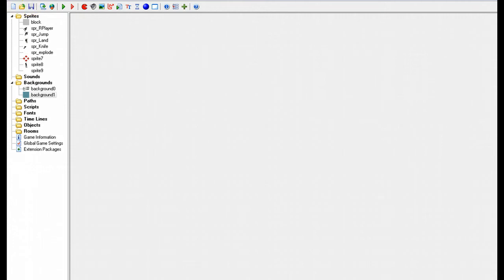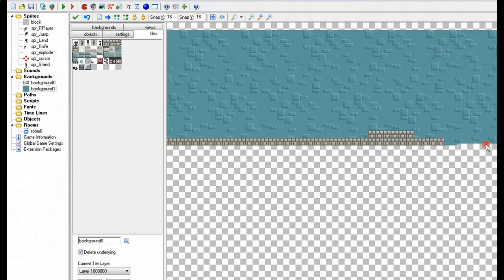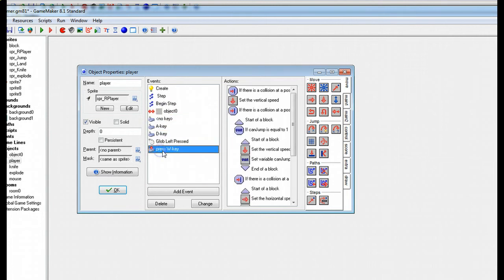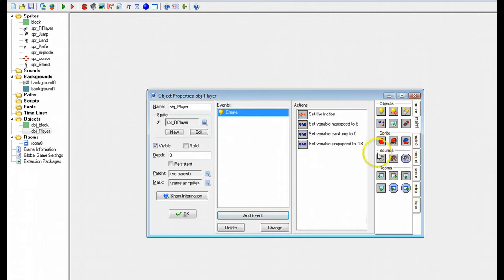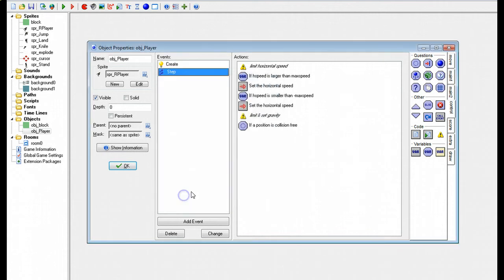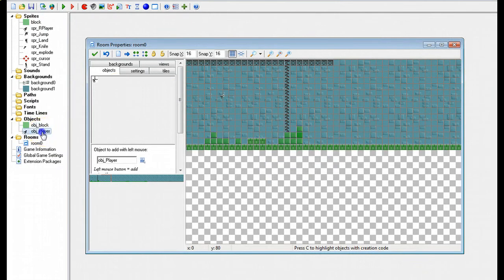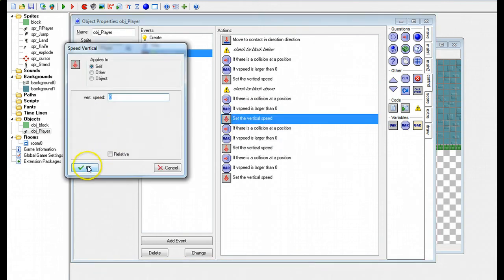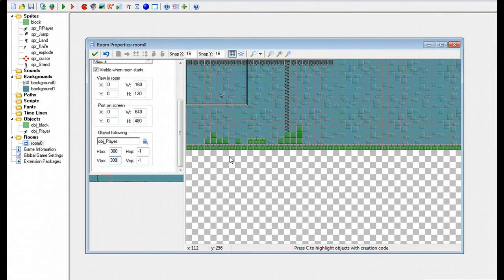Knife Strife Part 1